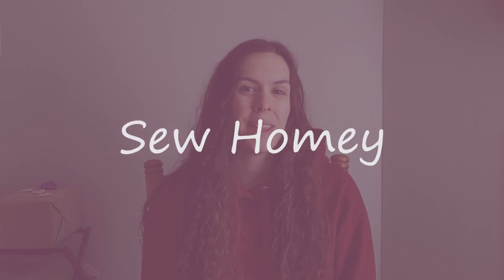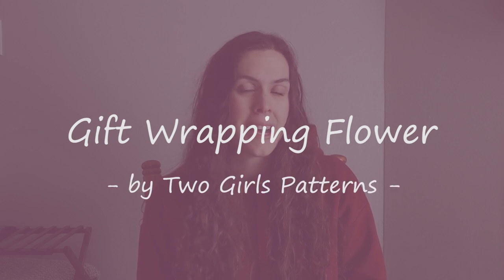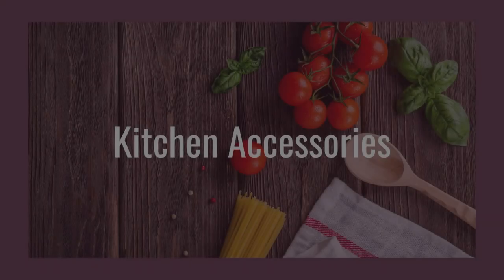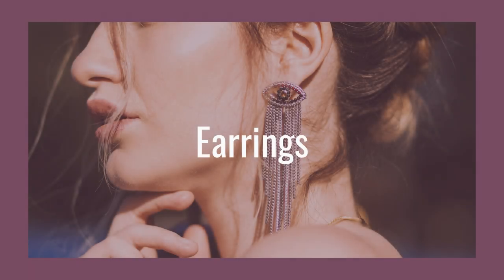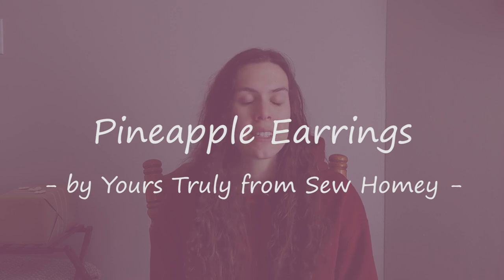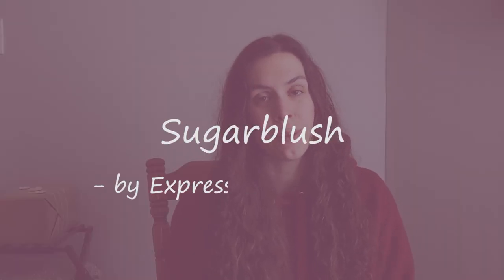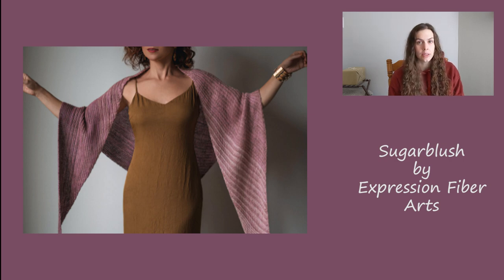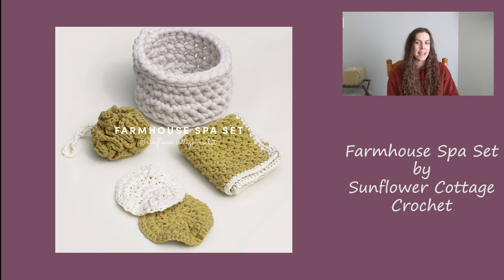CROCHET Mother's Day Gift Ideas | Patterns + Sources Included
Looking for a handmade gift idea for Mother's Day? In this video, I share over 15 crochet patterns for you to make with mom in mind. These are all simple patterns that mom is sure to love!

| BLOG POST |
Each pattern is listed and provides links that go directly to the patterns.

| PATTERN LINKS |
I searched Ravelry far and wide and found some really great patterns (of course I couldn't choose all of them). Make sure to give these designers some love and follow the link to get their patterns.

| TIMESTAMPS |
0:00 Intro
1:46 Crochet Flowers
7:16 Kitchen Accessories
16:01 Earrings
21:13 Shawls
28:16 Spa Items